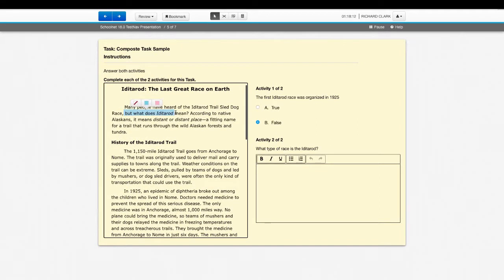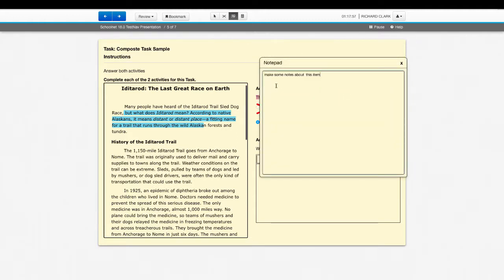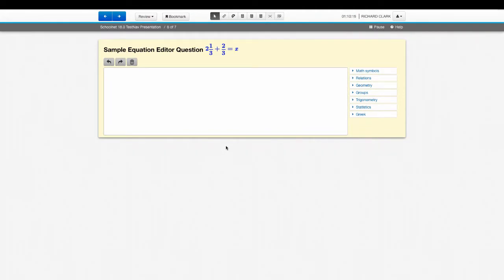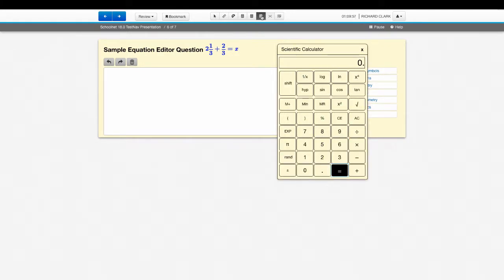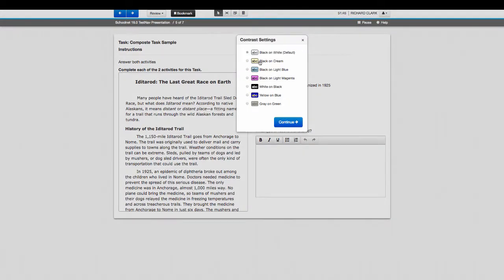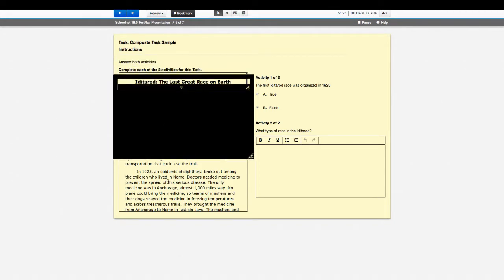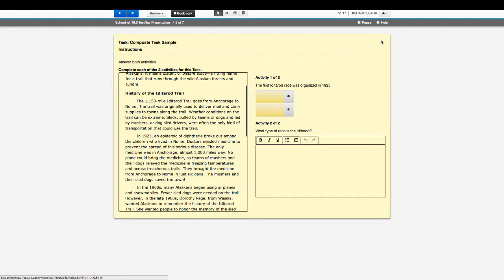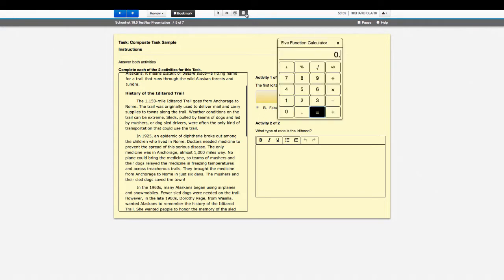Schoolnet TestNav Overview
This video provides an overview of the TestNav online testing platform in Schoolnet.